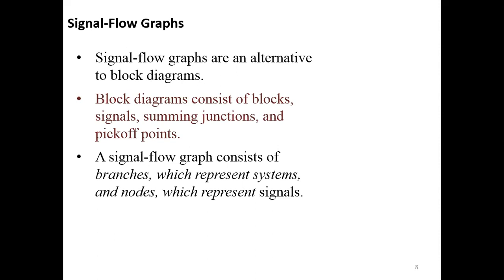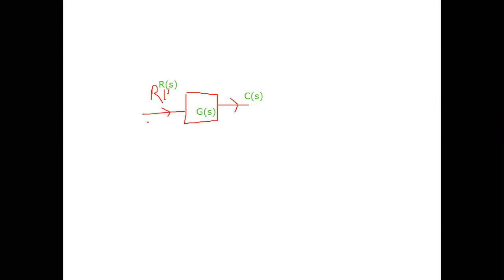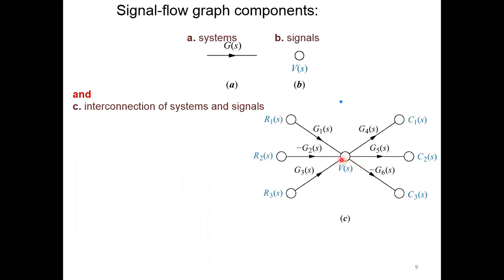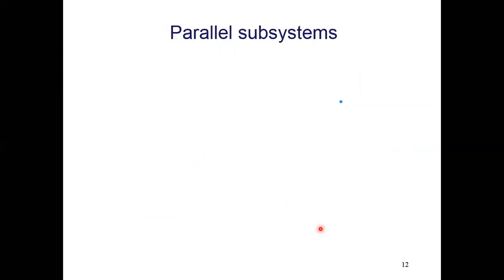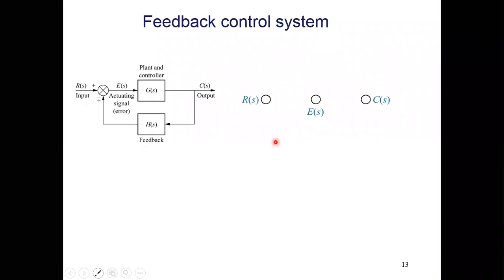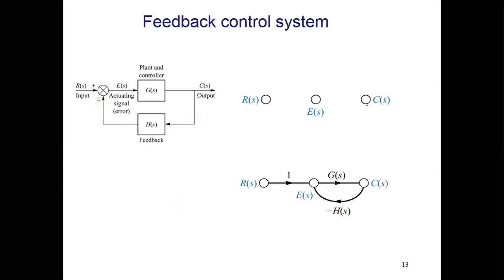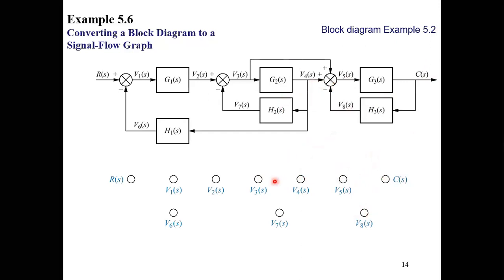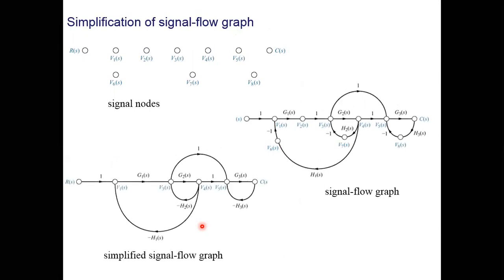Signal Flow graphs (Lecture 16)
Signal-flow graphs are an alternative to block diagrams. In this video we will discuss how to convert block diagrams to signal flow graphs.